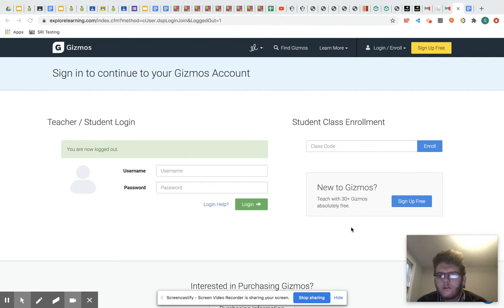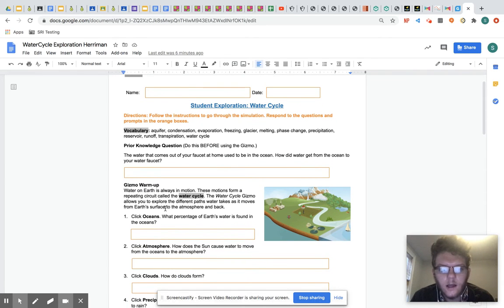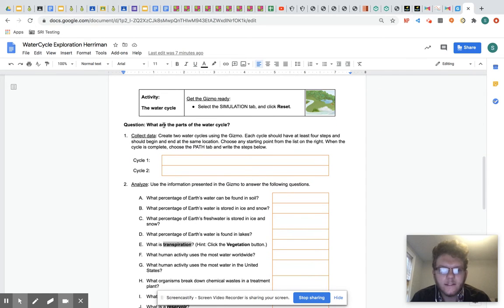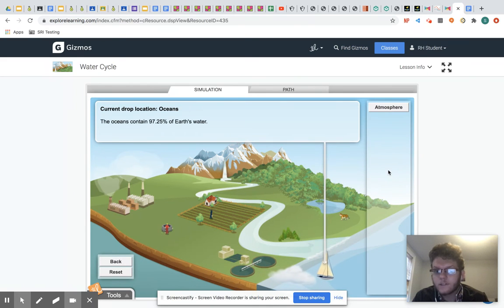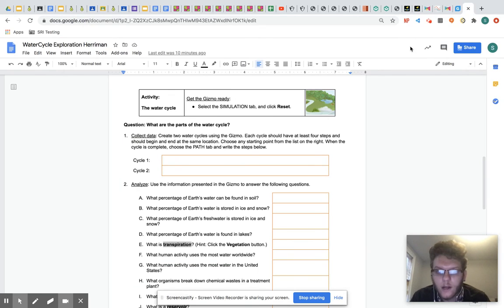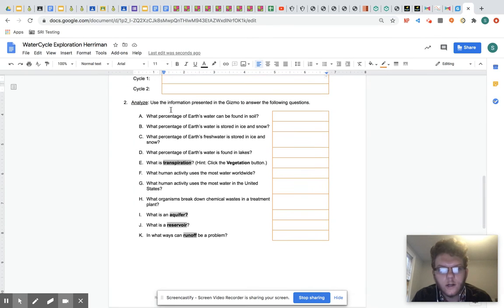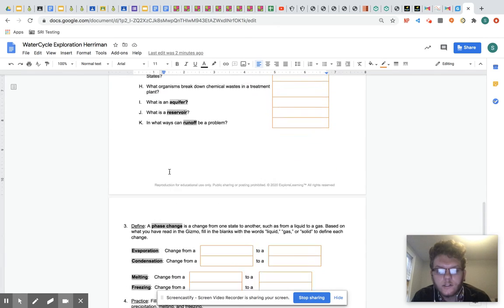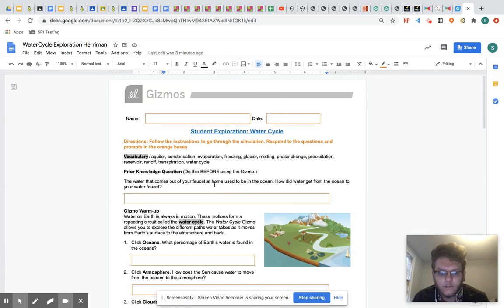Water Cycle Exploration Assignment Walkthrough